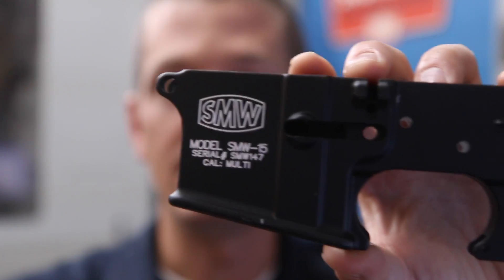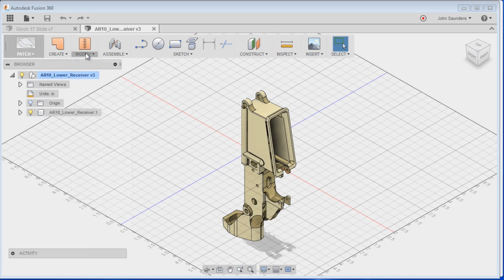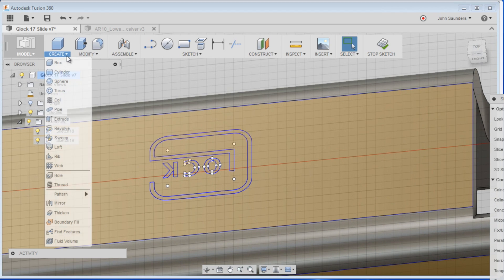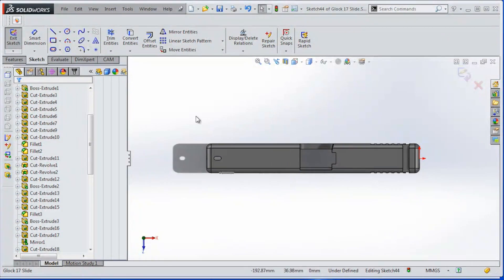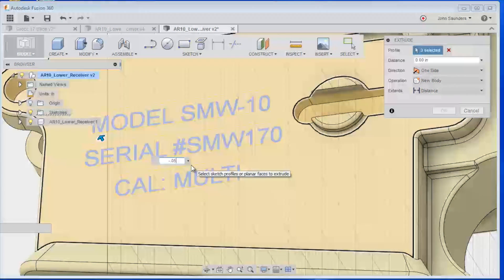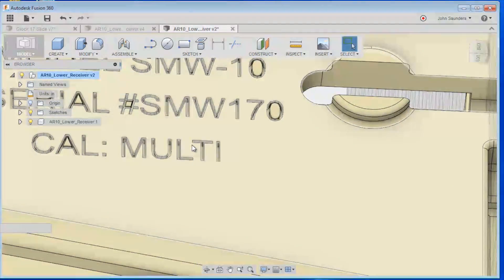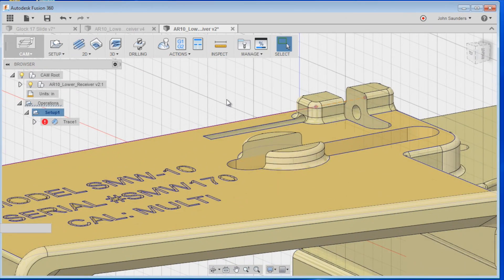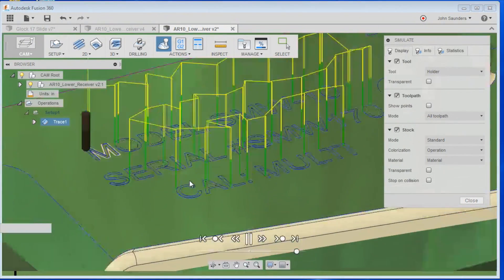CNC Engraving AR-15 Lower Receiver! Widget49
Using Fusion 360 CAD and CAM to engrave an AR-15 / AR-10 lower receiver!

In this video tutorial, we show how to copy a Glock logo from an existing Glock slide CAD model onto an AR-15 lower (just as an example) and then we create the text for the lower receiver!  Engraving is done with a 3/64 Ball End Mill.